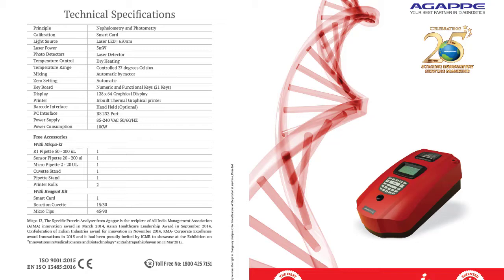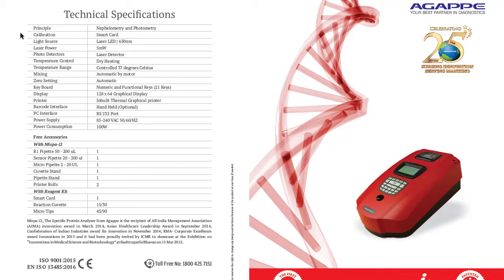MISPA i2 Semi Automated Protein Analyzer Full details// HBA1C Analyzer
MISPA-i2 uses the Nephelometric technology for specific protein determination and supports the clinical management of a variety of disease states, such as cardiovascular risk, rheumatoid diseases etc.

Nephelometry and immuno-Turbidimetry, in analytical chemistry, methods for determining the amount of cloudiness, or turbidity, in a solution based upon measurement of the effect of turbidity upon the transmission and scattering of light. In Nephelometry the intensity of the scattered light is measured, while, in Turbidimetry, the intensity of light transmitted through the sample is measured, often at a particular angle.

    Nephelometry & Turbidimetry method
    25 Paramete assy model
    Smart Card Calibration
    Unique Channel Shifting Technology
    Prozone detect function
    3 Step user-friendly procedure
    1000 Patient memory
    30 min Battery back up
    LIS compatibility